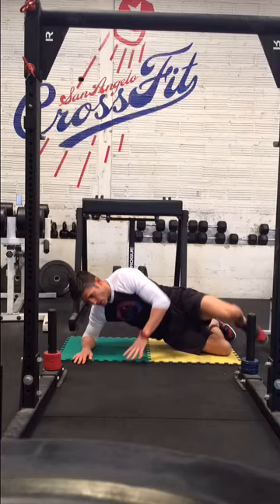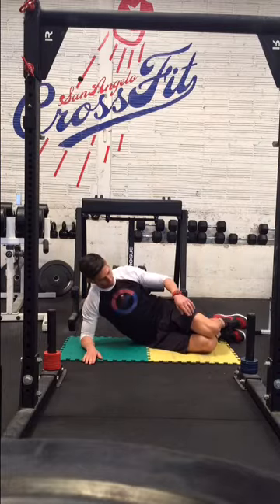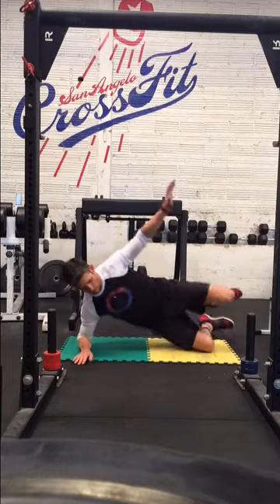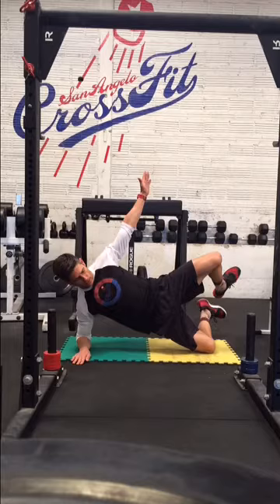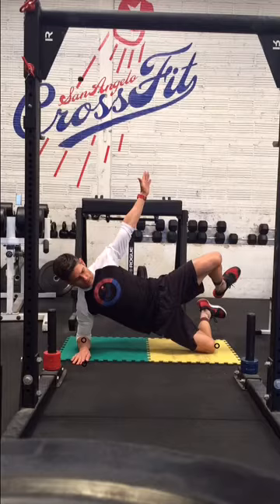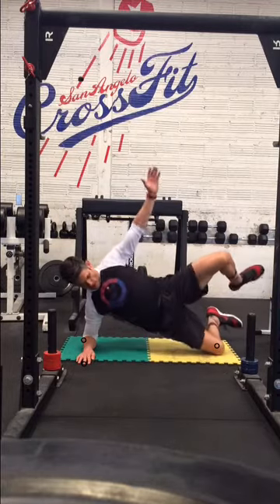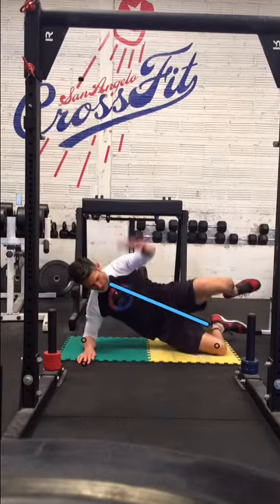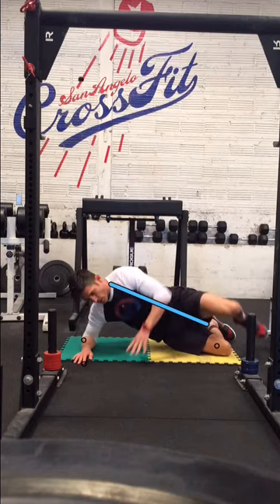Side plank clamshells